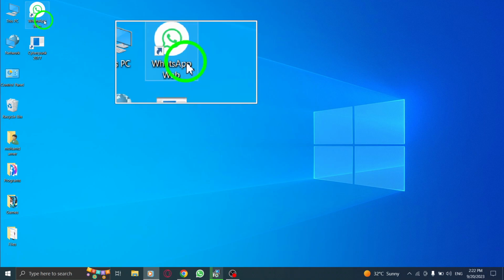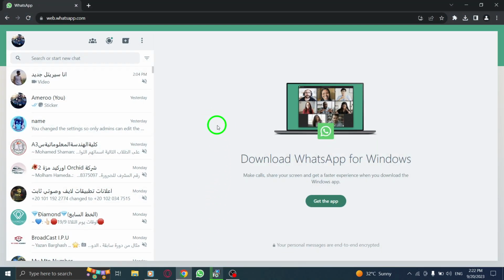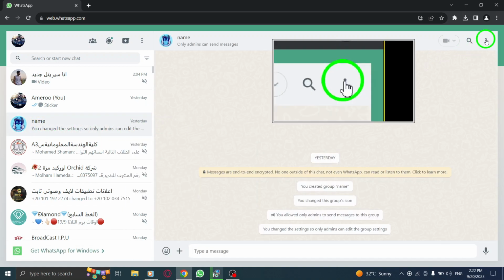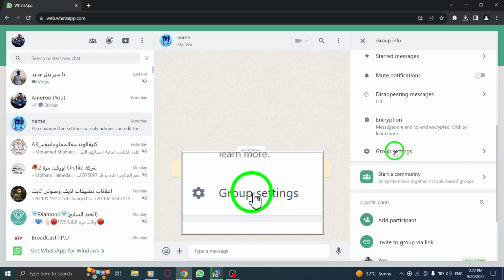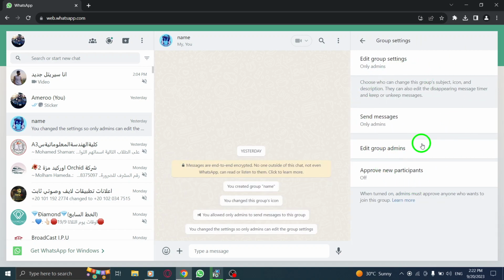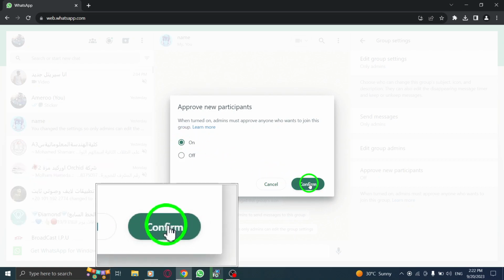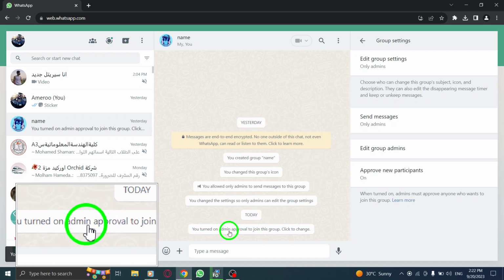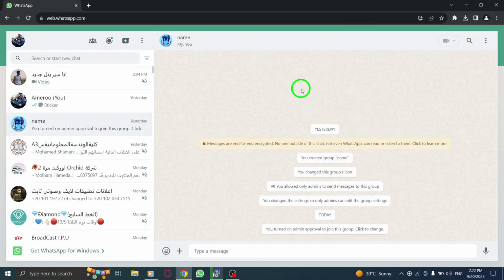How to Ensure Group Admins Accept New Participants in WhatsApp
Learn how to ensure group admins accept new participants in WhatsApp Web with our latest YouTube tutorial! Follow these steps:

1. Open WhatsApp
2. Go to desired group chat (you must be an admin)
3. Click on the three dots then choose Group info
4. Scroll down to find Group settings and click on it
5. Click on Approve new participants
6. Check the circle next to On
7. Click Confirm

By following these steps, you'll be able to have control over who joins your WhatsApp group as an admin. Ensure a smooth group experience in WhatsApp Web by managing new participants effectively today